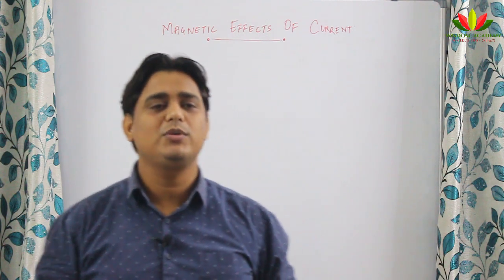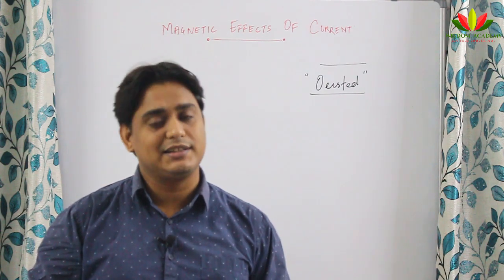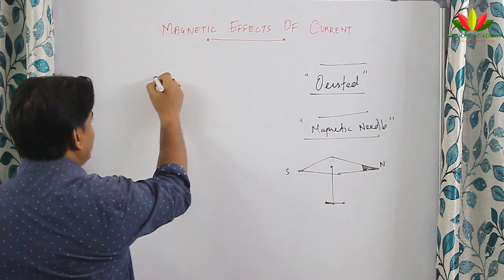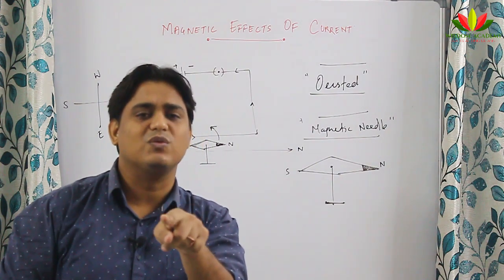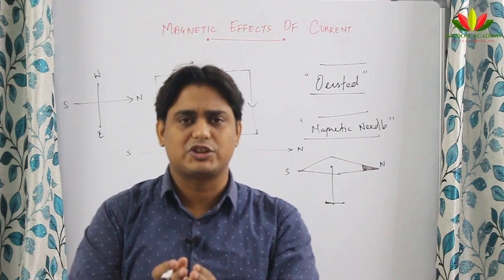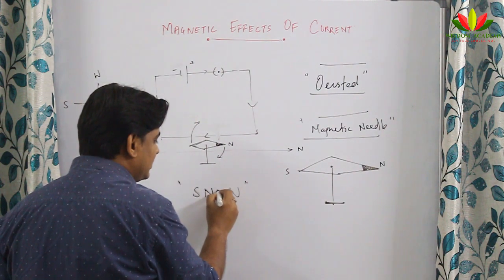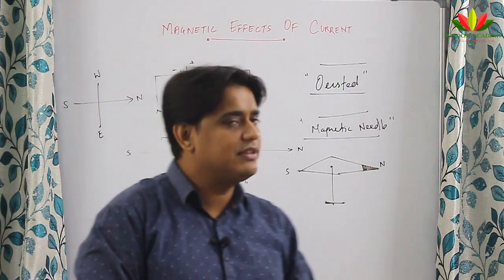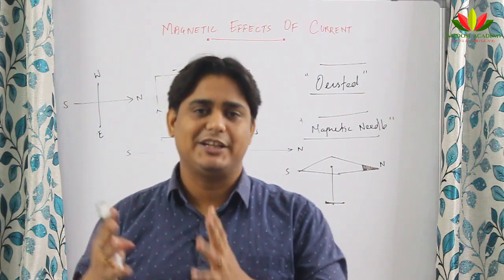Class 12 || PHYSICS || Magnetic Effect of Current - Introduction || BOARD | NEET | JEE | Nilesh